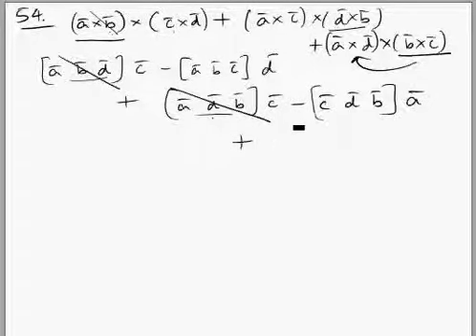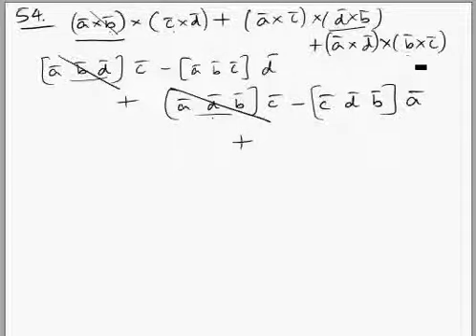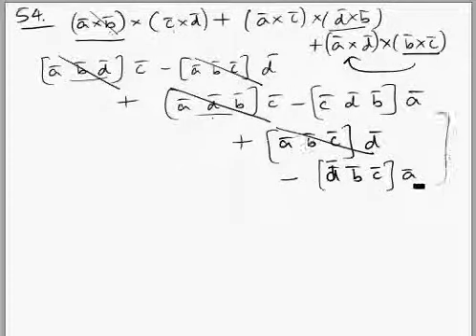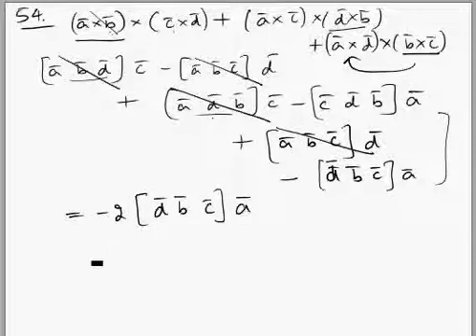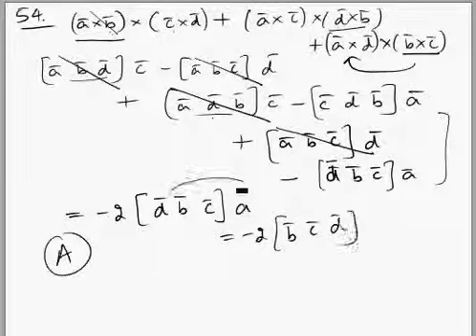IITJEE, Vectors Workshop-1, Q.54